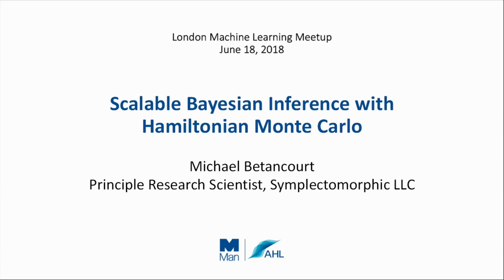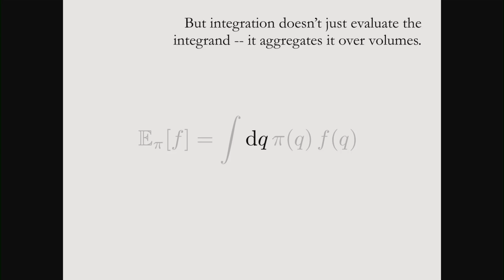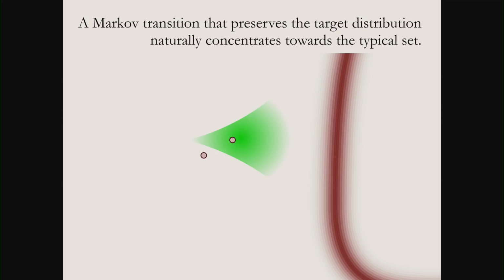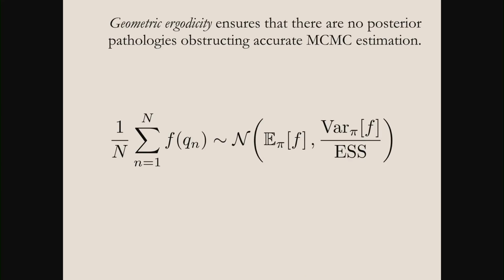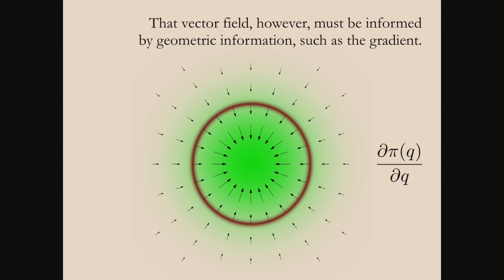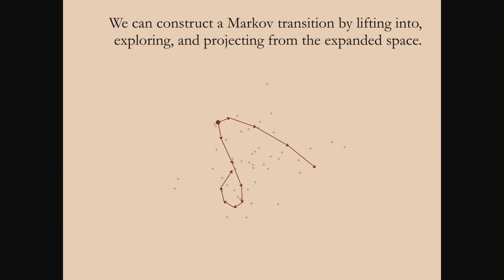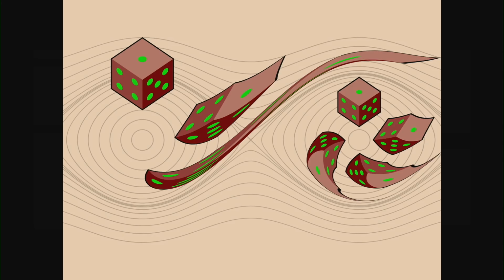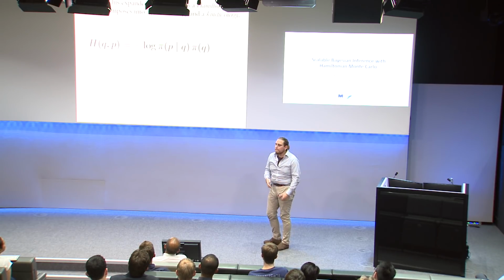Michael Betancourt: Scalable Bayesian Inference with Hamiltonian Monte Carlo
Recording of Michael Betancourt's talk at the London Machine Learning Meetup

Despite the promise of big data, inferences are often limited not by sample size but rather by systematic effects. Only by carefully modeling these effects can we take full advantage of the data -- big data must be complemented with big models and the algorithms that can fit them. One such algorithm is Hamiltonian Monte Carlo, which exploits the inherent geometry of the posterior distribution to admit full Bayesian inference that scales to the complex models of practical interest. In this talk, I will discuss the conceptual foundations of Hamiltonian Monte Carlo, elucidating the geometric nature of its scalable performance and stressing the properties critical to a robust implementation.

Bio: Michael Betancourt is the principle research scientist with Symplectomorphic, LLC where he develops theoretical and methodological tools to support practical Bayesian inference. He is also a core developer of Stan, where he implements and tests these tools. In addition to hosting tutorials and workshops on Bayesian inference with Stan, he also collaborates on analyses in epidemiology, pharmacology, and physics, amongst others. Before moving into statistics, Michael earned a B.S. from the California Institute of Technology and a Ph.D. from the Massachusetts Institute of Technology, both in physics.

: Machines that Read - Intelligent data extraction from corporate and financial documents.